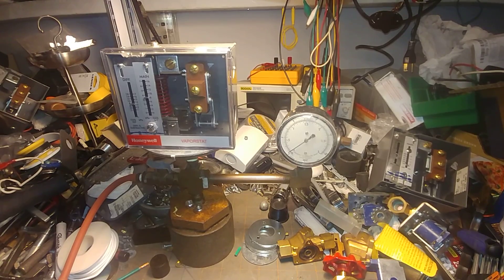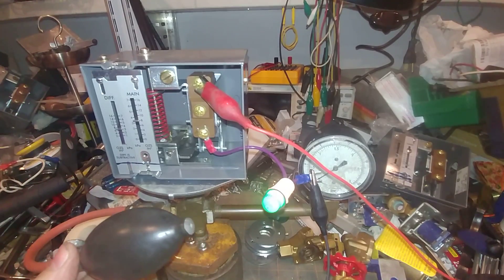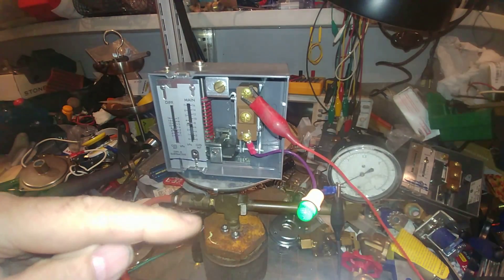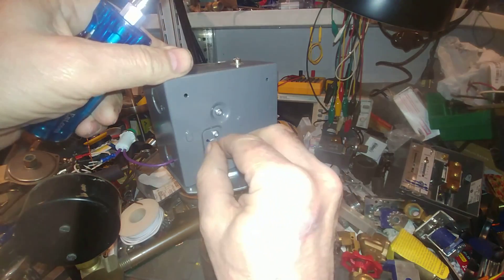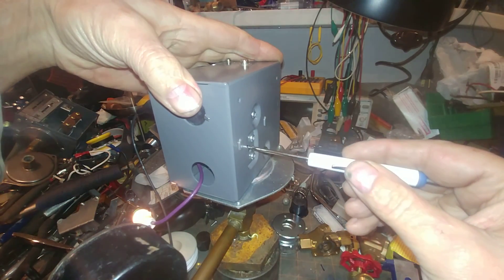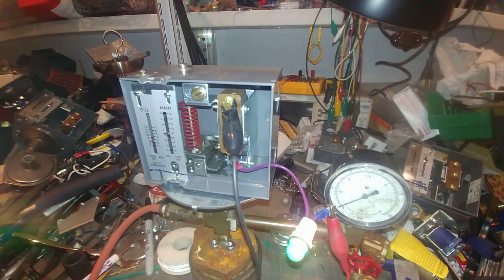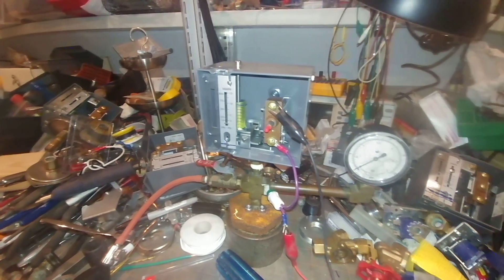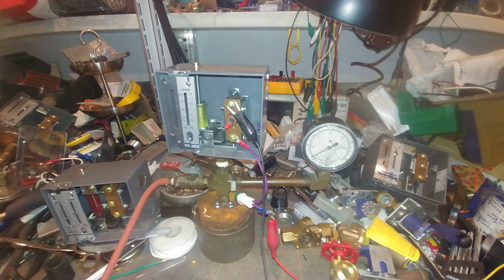Fixing A Failed Honeywell L408J 1009 Vaporstat - "Look Ma, No Mercury!"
We fix a broken L408J 1009 Vaporstat by adjusting the micro-switch set screw.
We discuss the L4079B 1033 manual reset pressuretrol.
We briefly discuss the L404F 1067, a control that makes the PA404A pressuretrol look good.